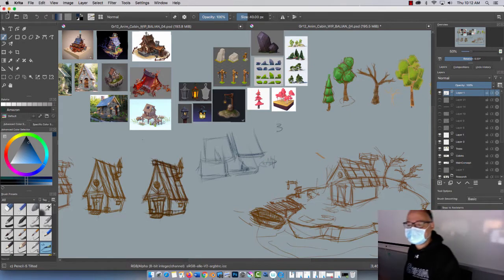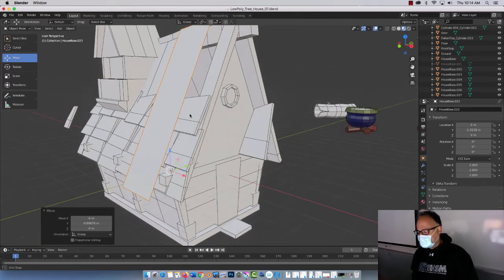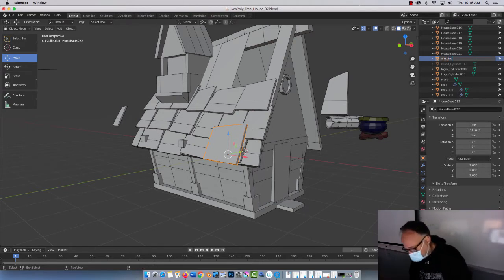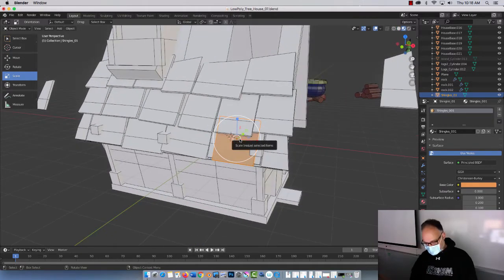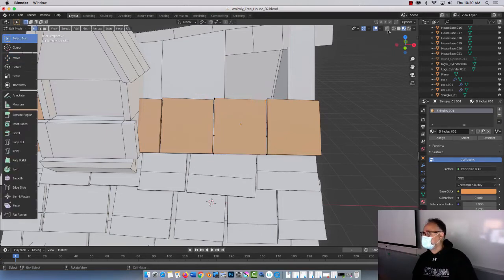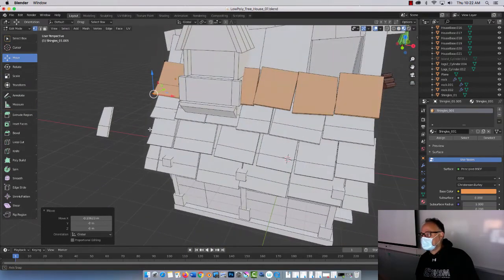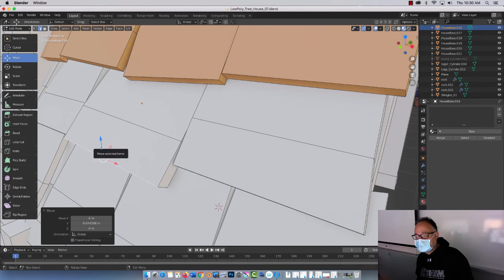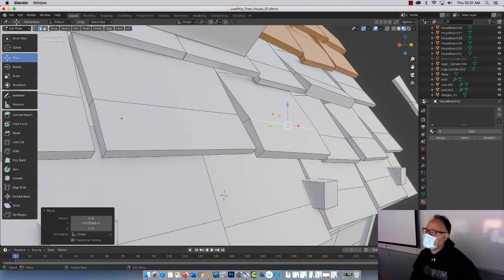Blender Adding Shingles